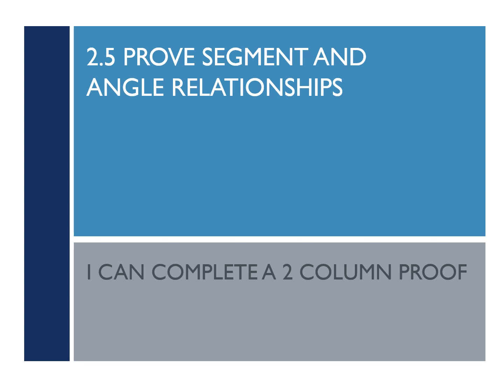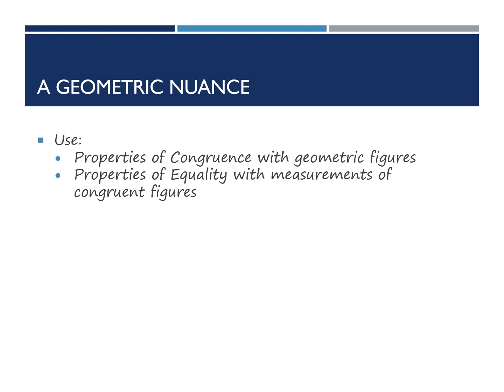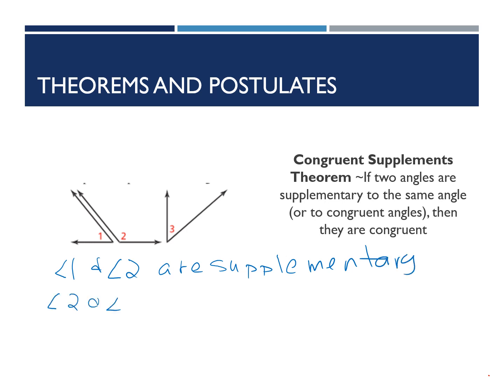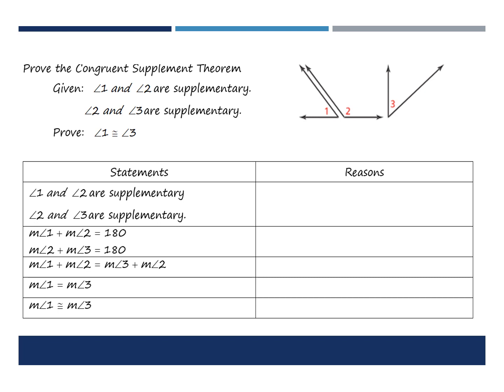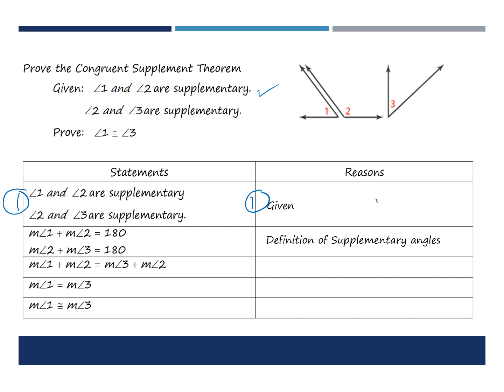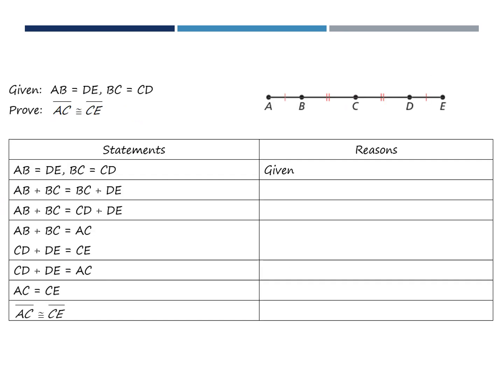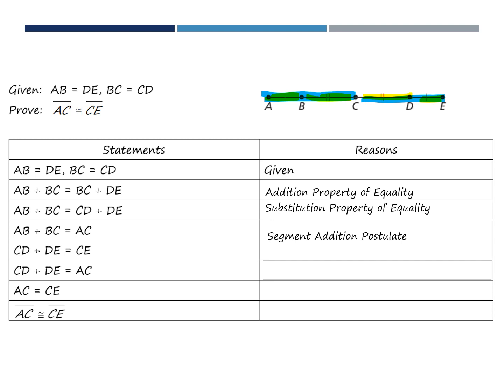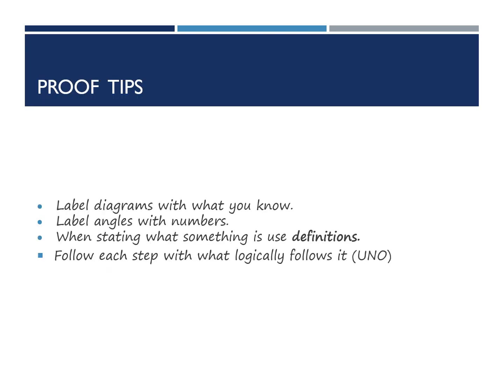2 5 Prove Segment and Angle Relationships